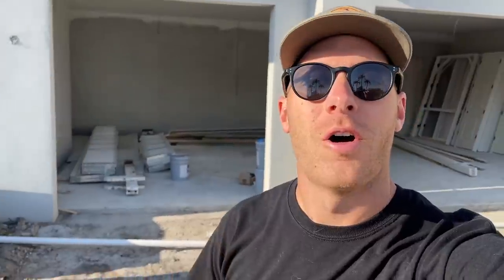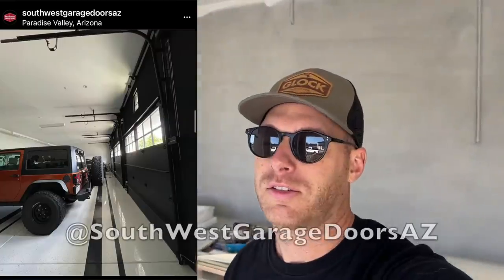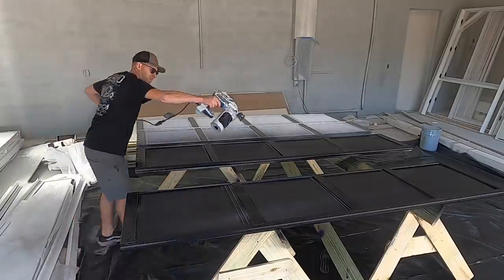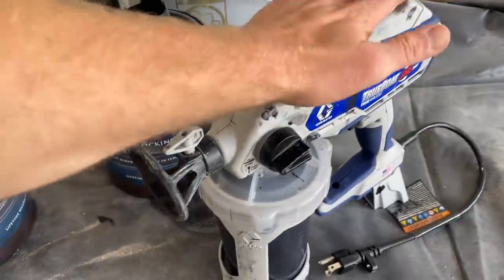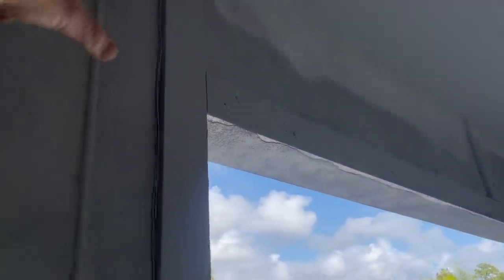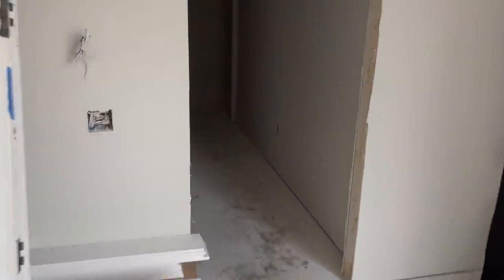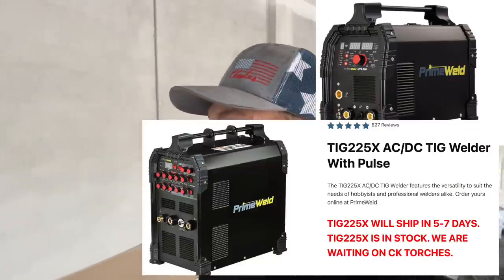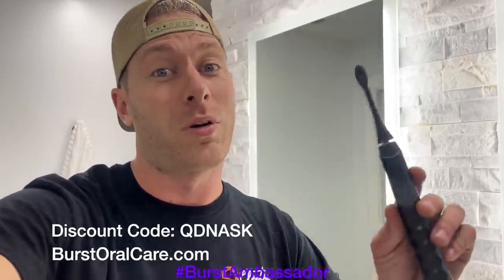Building My Dream Garage... Dr. Pepper is Getting the Space She Deserves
Been working on a space to work on my cars comfortably. Been renting a home in Sarasota for a year now and now getting into a space I can actually do some wrenching in. Excited to bring y'all along for the process.